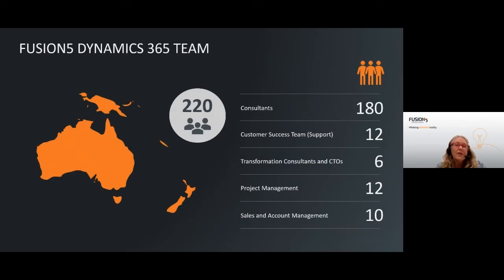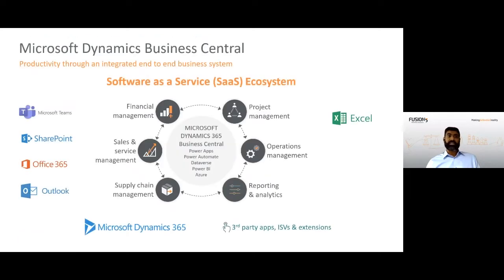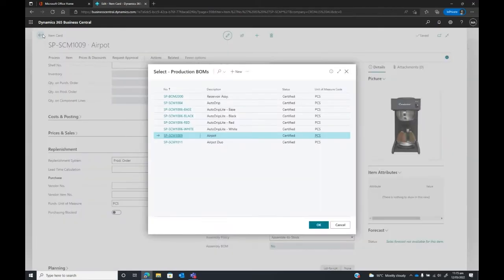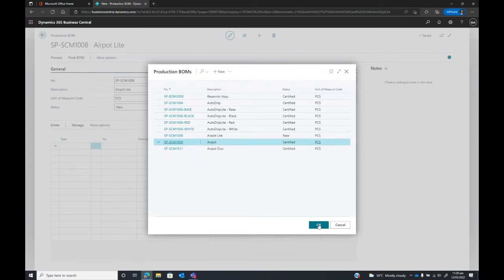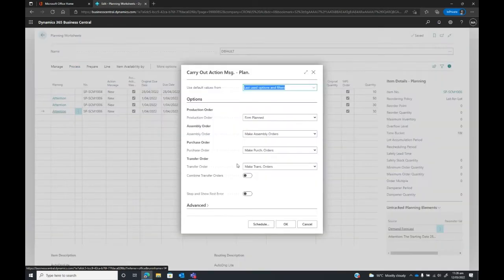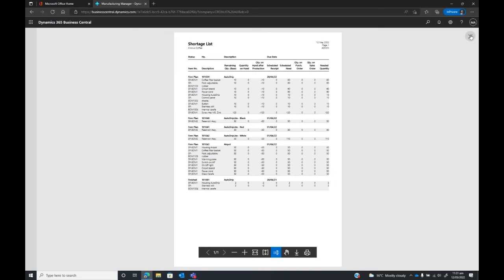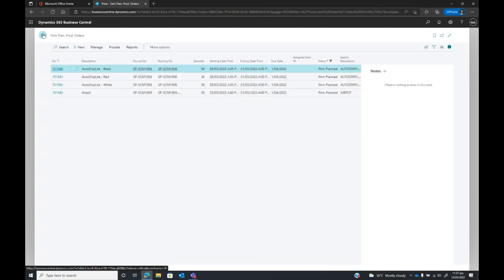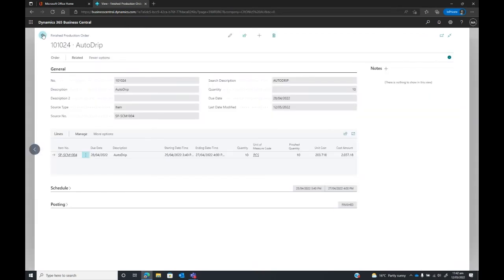Microsoft Dynamics 365 Business Central for Manufacturing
Business Central for Manufacturing offers a wide range of functionality to help manage your operations through the entire production, vendor management, inventory control and sale cycles. With Business Central, you can make the most of basic manufacturing, agile manufacturing, supply planning and capacity planning that will drive automation through your entire production process.